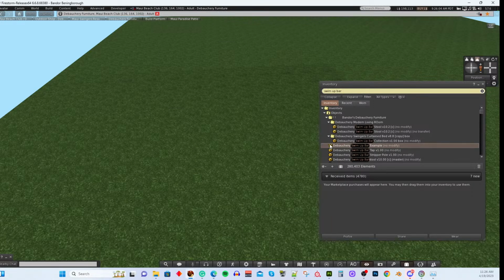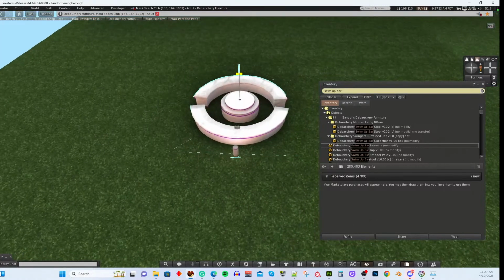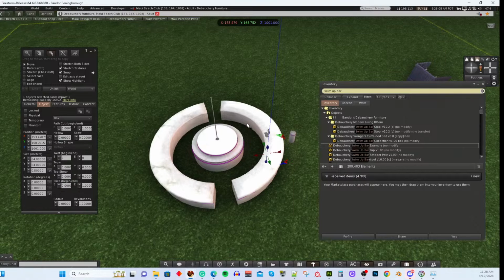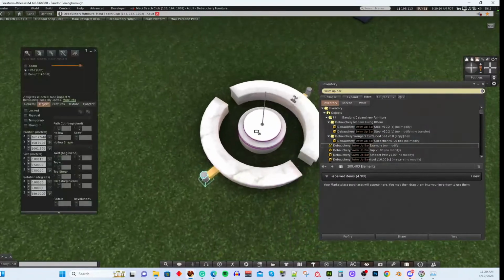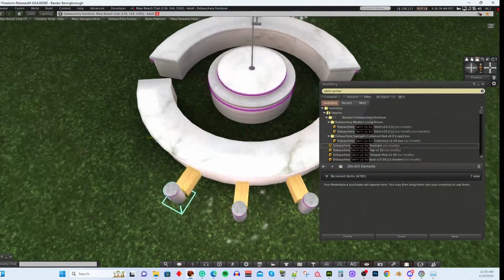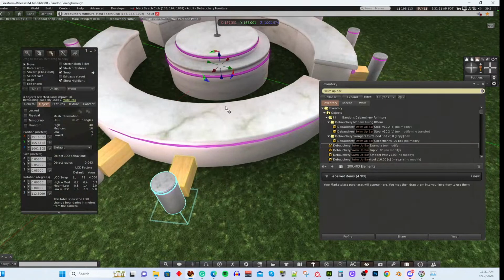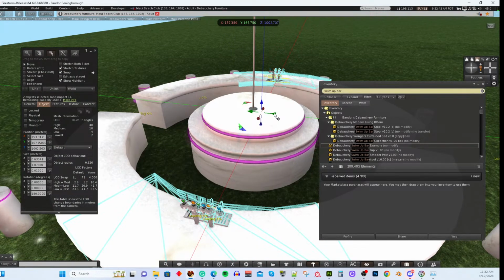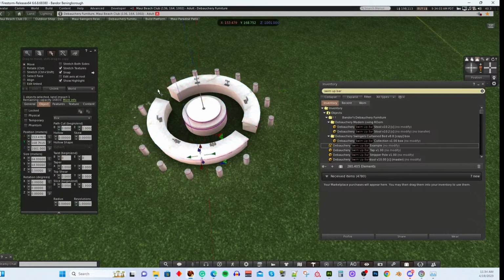Setting up the Swim Up Bar with stools all around - attempt 2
One way to do it.